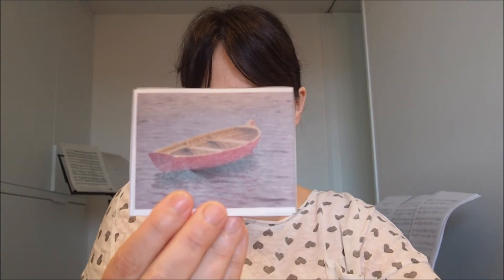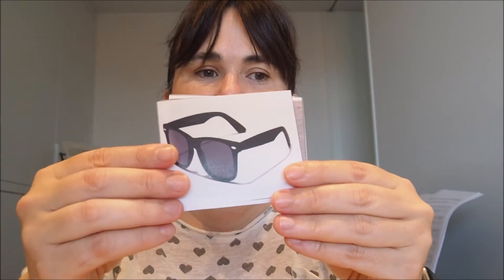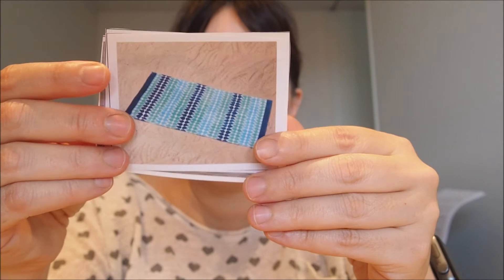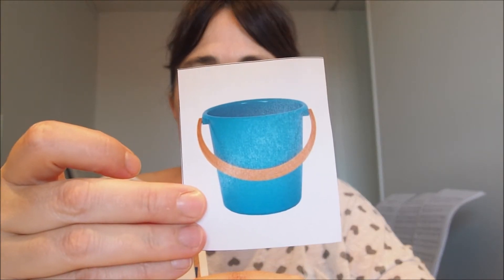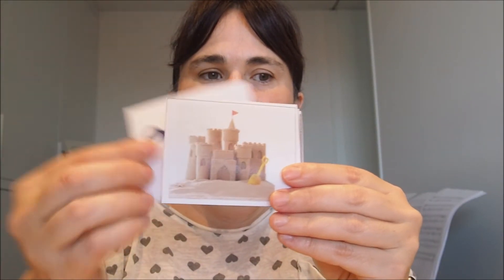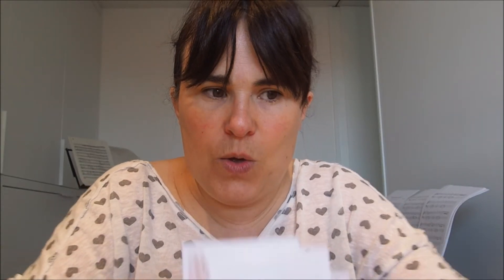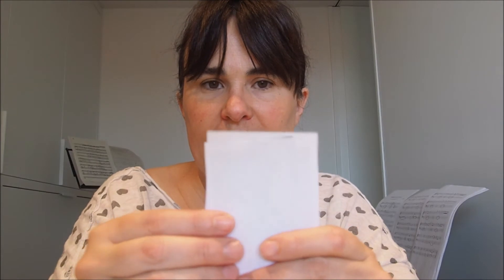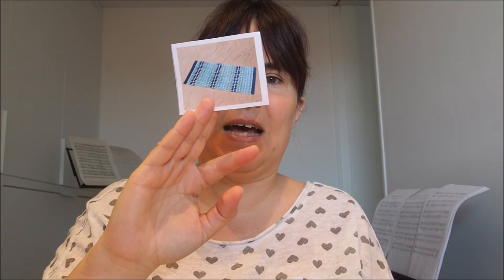THE BEACH. VOCABULARY. PART 4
En aquest vídeo continuem presentant el vocabulari referent a la platja als nens i nenes d'EI5. Parvulari de l'Escola Joviat (en confinament), curs 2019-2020